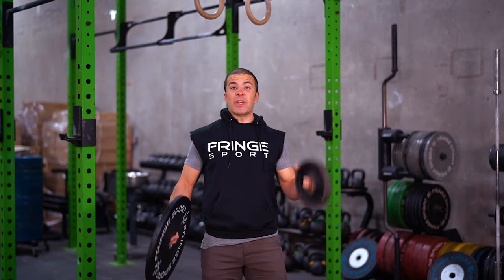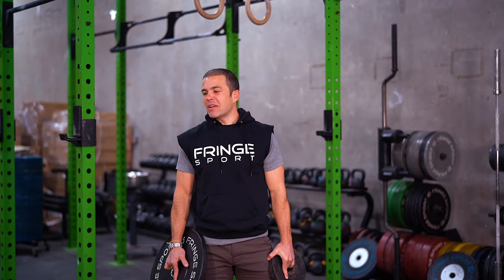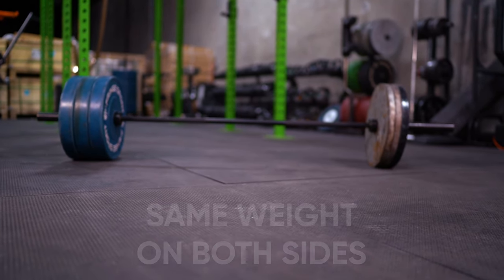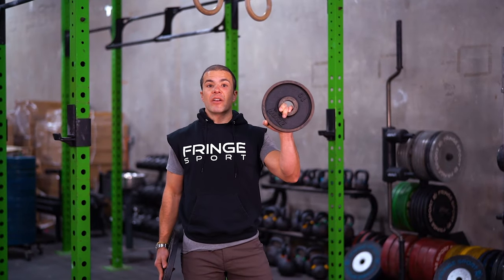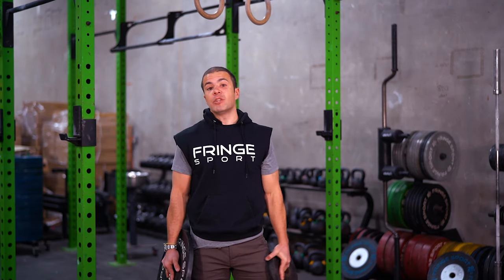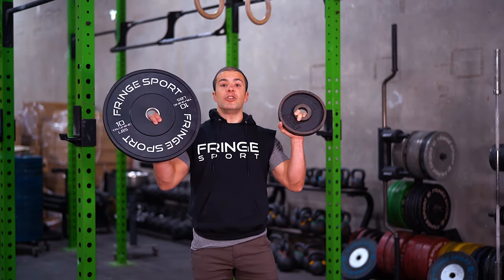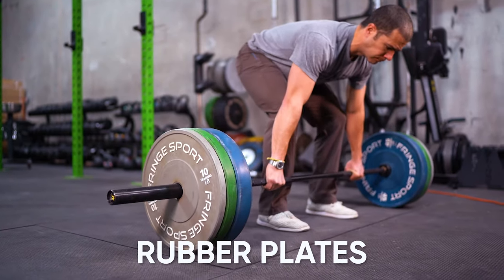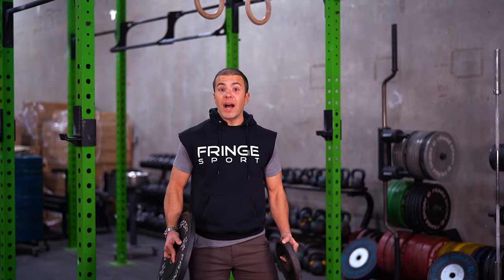Rubber Vs Iron Weight Plates (Which Should YOU Buy?) | 6 Differences Between Bumper & Metal Weights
Do you know the difference between rubber and iron weight plates? Are you trying to build a home gym and wondering if you should invest in bumper plates or iron plates?

This video breaks down the 6 KEY Differences between rubber and iron weight plates and when you should use each one.

- Click here for in-stock & ready to ship garage gym gear